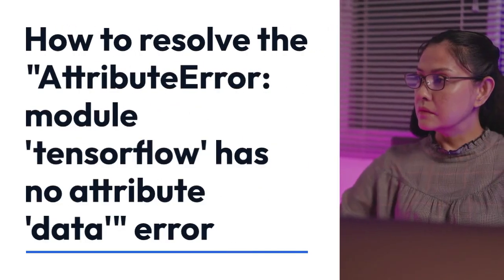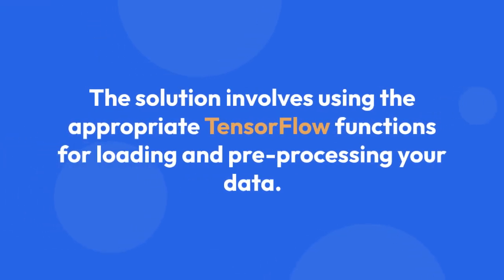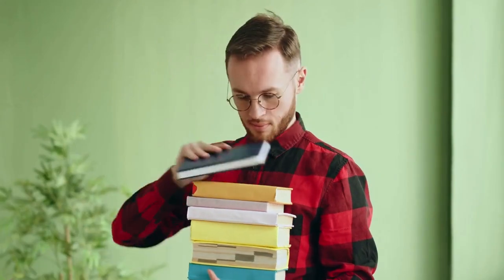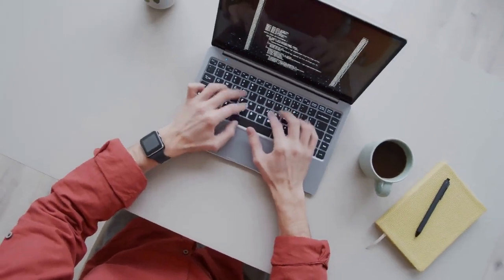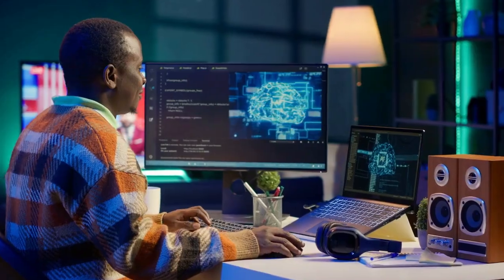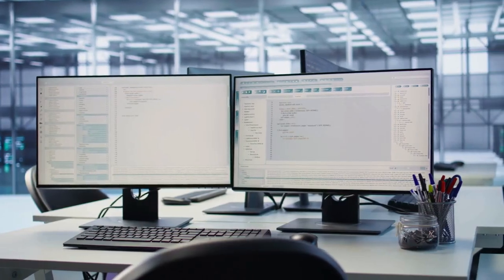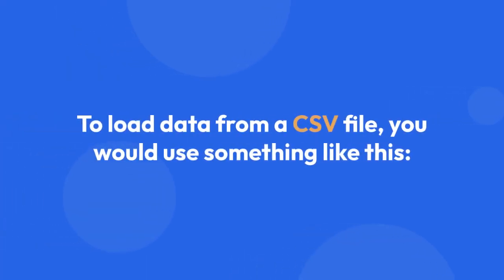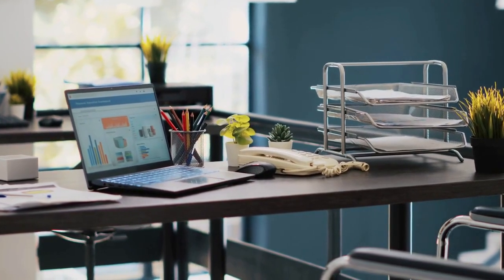How to Resolve AttributeError: module 'tensorflow' has no attribute 'data'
In this video tutorial, you will learn how to resolve the AttributeError "module 'tensorflow' has no attribute 'data'". This error commonly occurs when trying to access data attributes that do not exist in the TensorFlow module. I will walk you through the steps to troubleshoot and fix this issue, so you can continue working with TensorFlow seamlessly. Watch the video to find out how to resolve this error and get back to your TensorFlow projects without any interruptions.